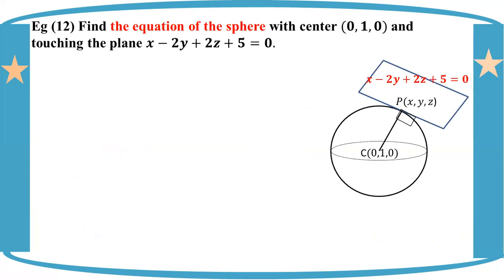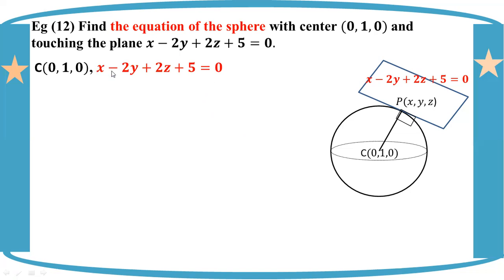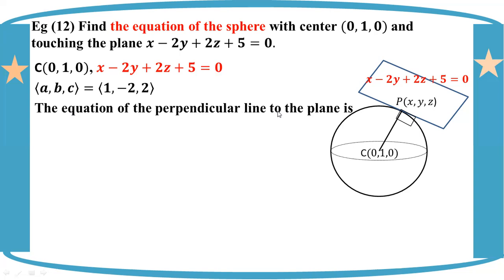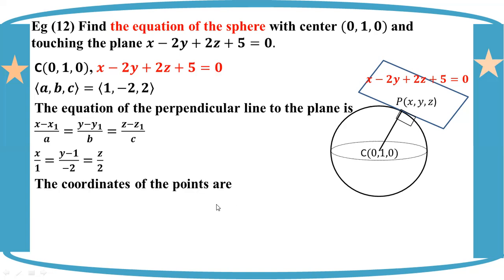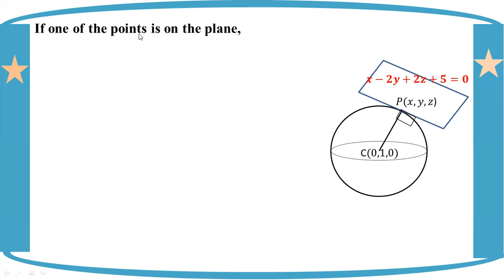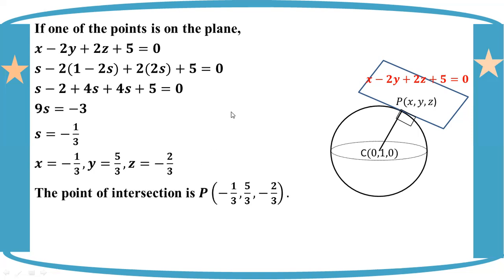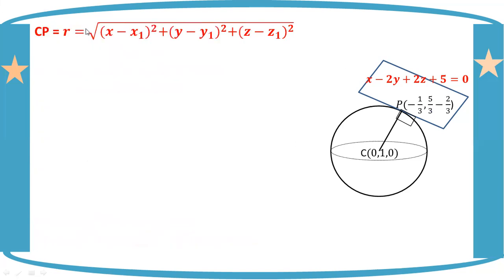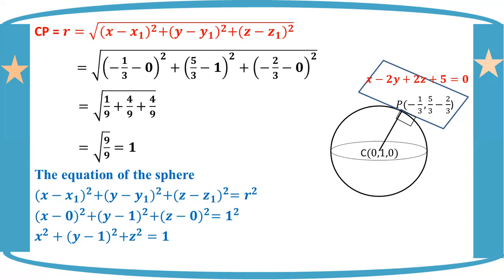# Grade 12 Math (ch 3) Eg - 12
(Part 21)
Chapter 3 Analytical Solid Geometry
3.5 Spheres
      Example - 12